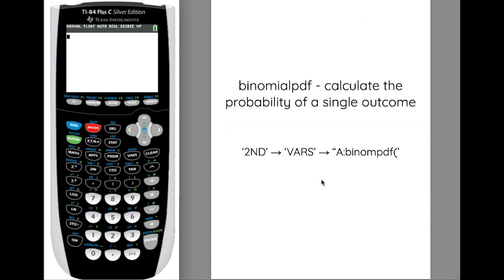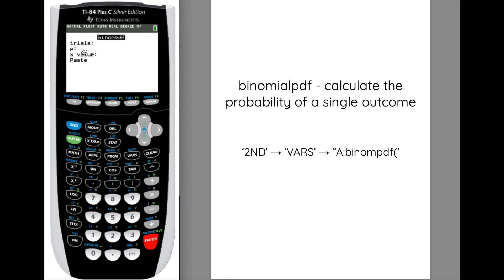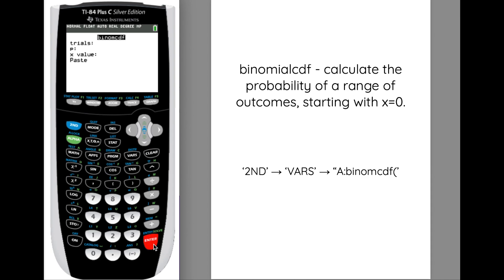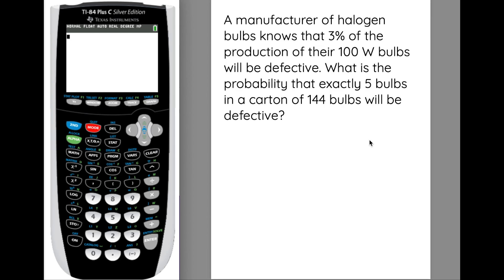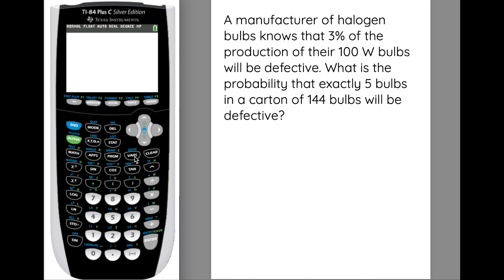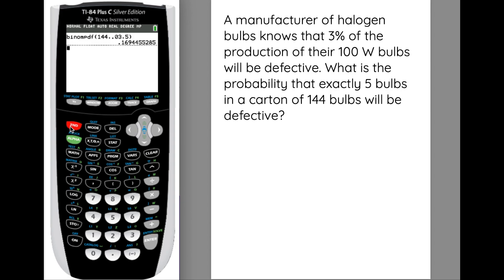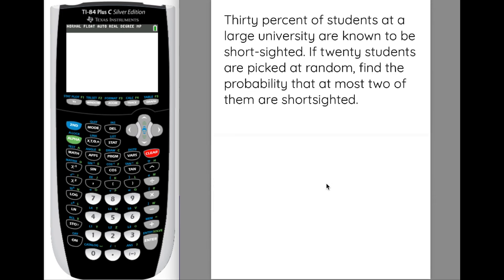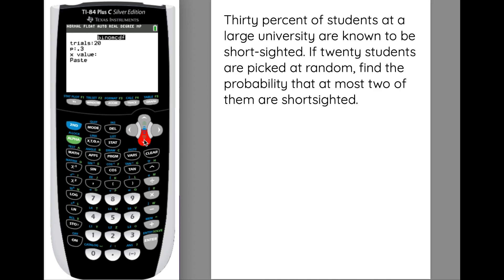Binomial Distributions on the TI 84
Learn about the binompdf and binomcdf functions on the Ti 84 calculator.